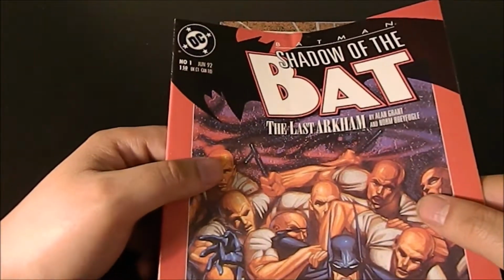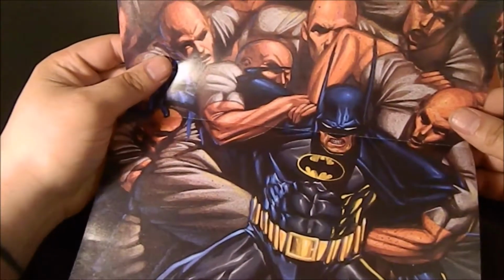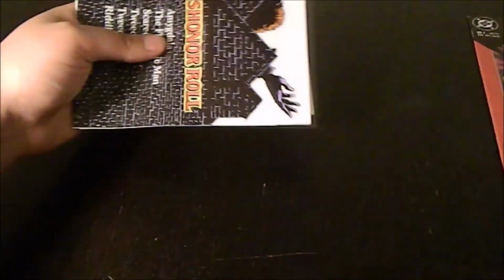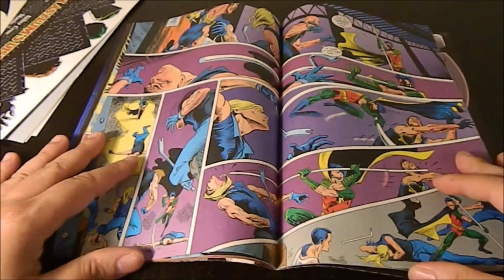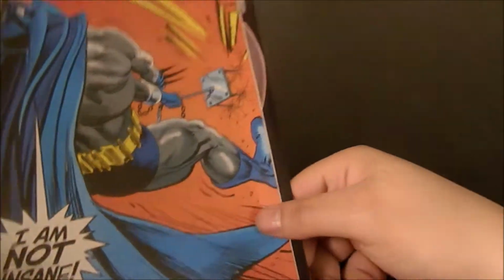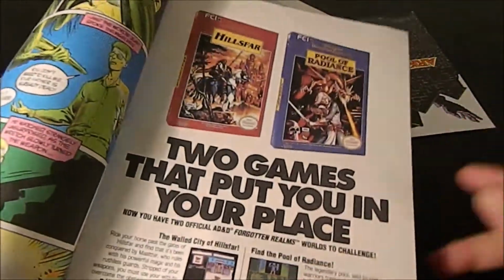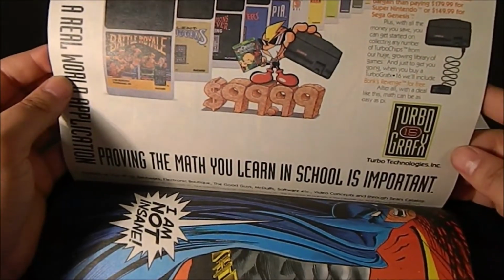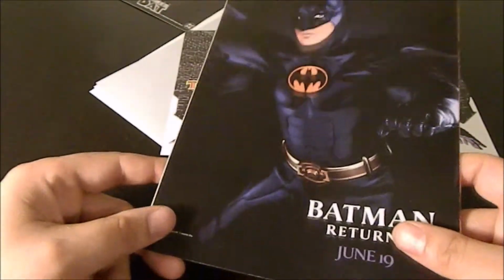Comic of the Week - Shadow of the Bat: The Last Arkham #1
This is where I highlight a comic book from my collection.